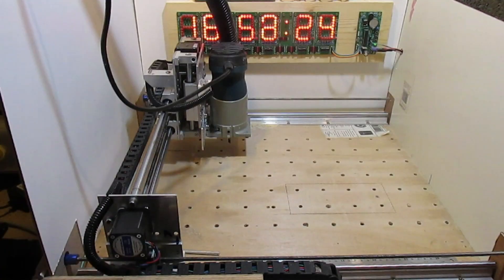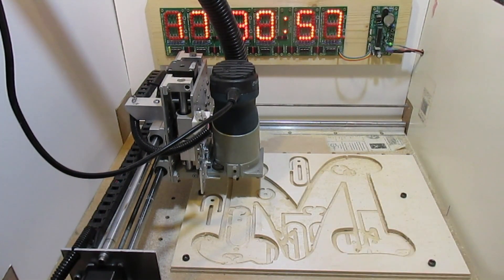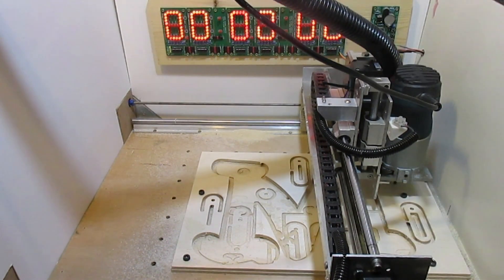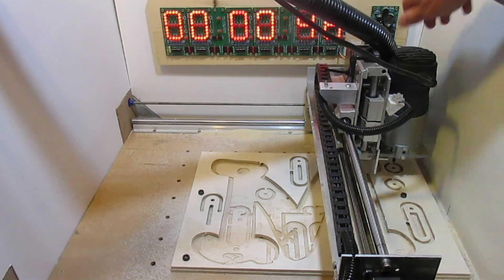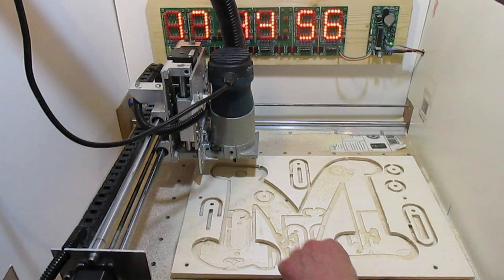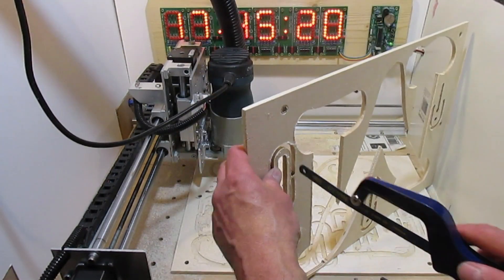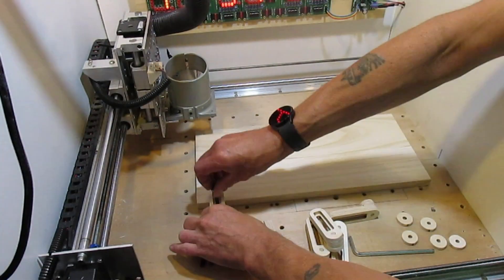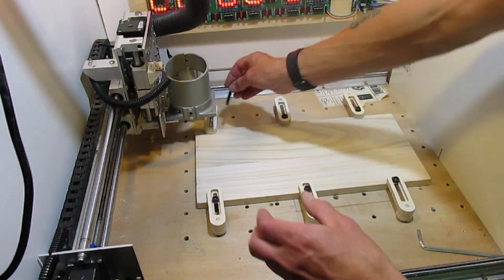DIY CNC Plywood Clamps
Making some clamps out of left over plywood for my Arduino based CNC machine.

For more information on this and other projects have a look at my web